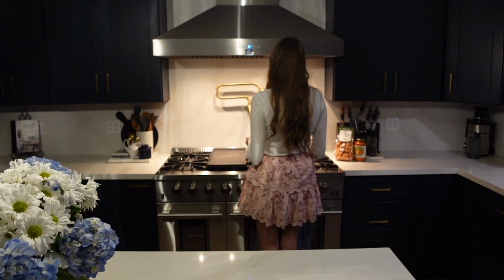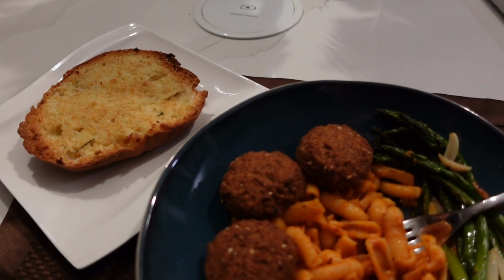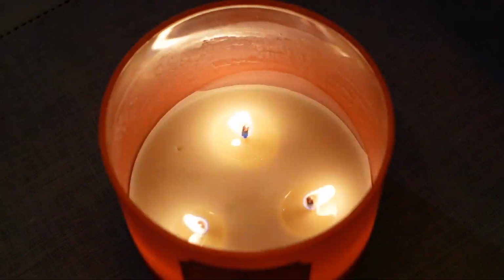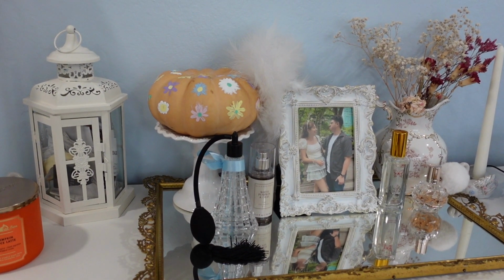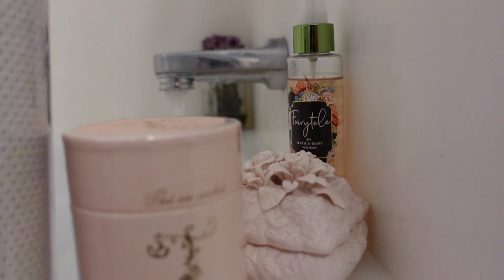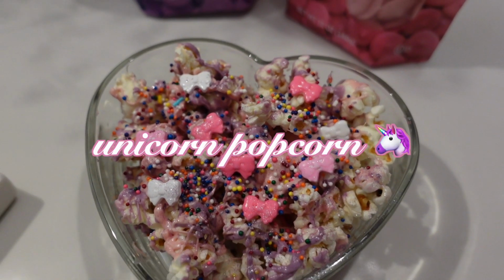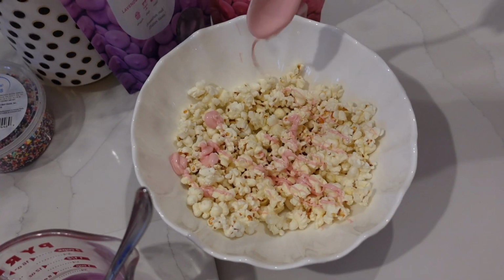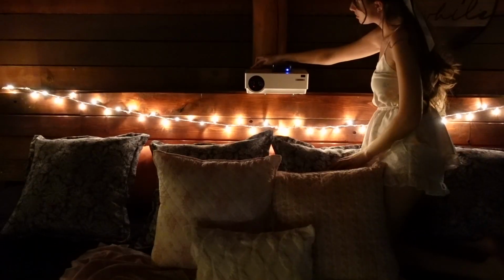girly fall sleepover: DIY unicorn popcorn, self care, & movie night 🦄🧁🎀💖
Welcome to my girly fall sleepover 2023! 🦄🧁🎀💖In this girly vlog, I take you along with me as I make a festive fall dinner, do some much-needed self-care, make a pink girly dessert (unicorn popcorn!), and watch a movie. What is your favorite fall or  Halloween movie?!

My name is Saraˋ୨୧ˊand I love everything girly, vintage, shabby chic, glam, and pastel. I make girly and glam videos based on fashion, lifestyle, beauty, and occasional vlogs!
Some things that inspire me are my beautiful Pinterest boards, Tumblr, Taylor Swift, New York City, Paris, Gossip Girl, LoveShackFancy, making my surroundings aesthetic and calming, and knowing that we can all create our own fairytales. My goal with every video I make is to help you in some way, escape and keep your mind in a happy state ♥
Come along the journey and escape with me ♥

⊱FAQ⊰
How old are you? 24
Where do you live currently? Arizona
What camera & video equipment do you use?

Leave any video requests down below ⤵️